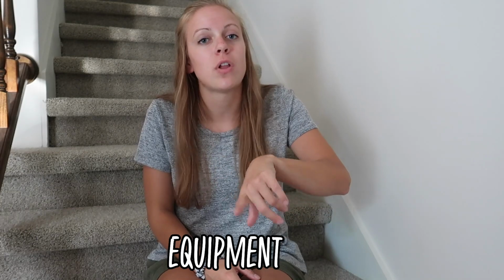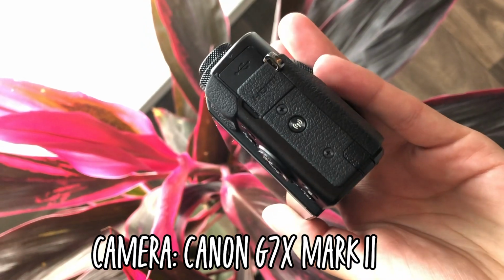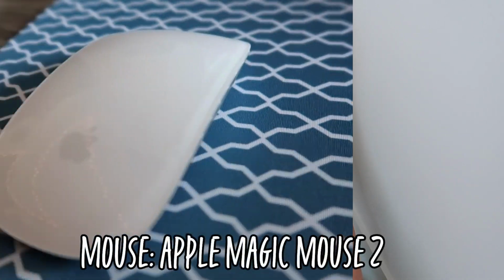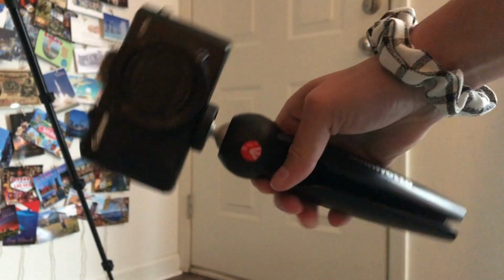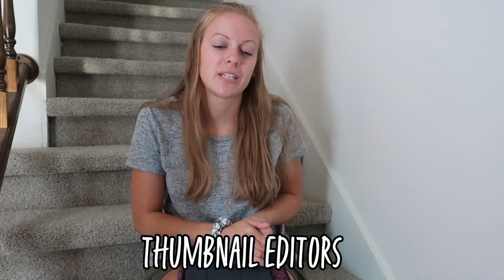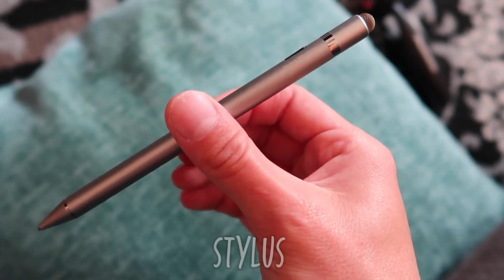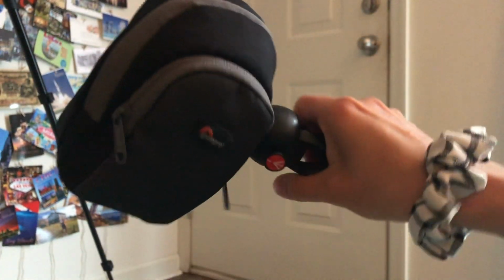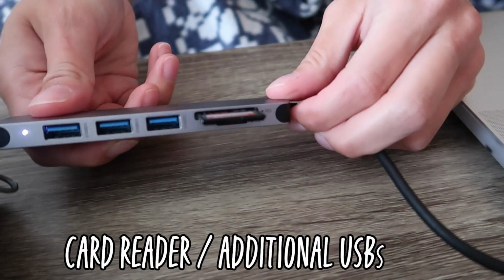Behind the Scenes! What Equipment I Use & How I Film!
This is a video I wanted to see back when I was contemplating starting a YouTube channel so I hope it helps someone out there! I share all the equipment I use to film and helpful tips (I learned the hard way) on making quality videos - although I'm still learning every day!

(I say the tripod is 5 foot, but I'm 5'7" for scale. 65" inch tripod most likely, my error!)

65" tripod
vlog stick
computer case (plastic)
smart thermostat
usb / usb-c adapter
usb & card reader attachment
external hard drive 1tb
apple mouse
macbook (buy from Apple themselves!!)
stylus pen: (I bought it at Target, Amazon does not have same one)
camera case: (I bought it at Target and couldn't find it on Amazon)

Send me a postcard for my collection!